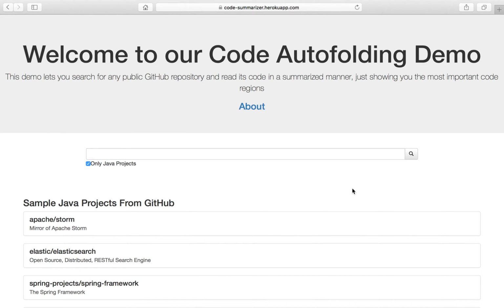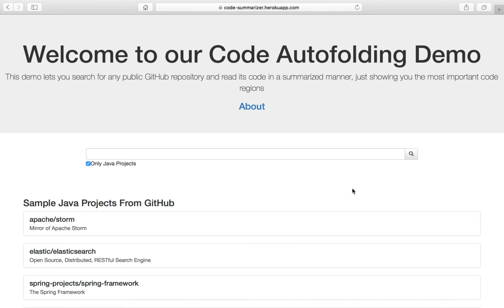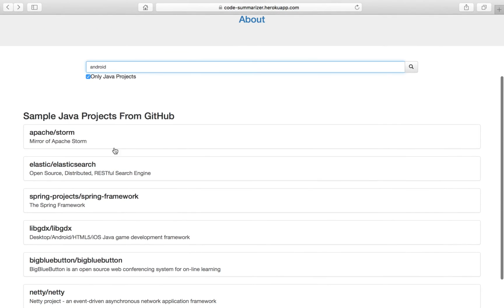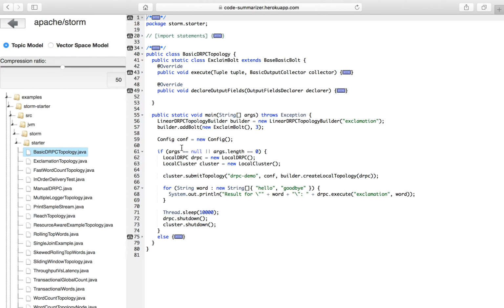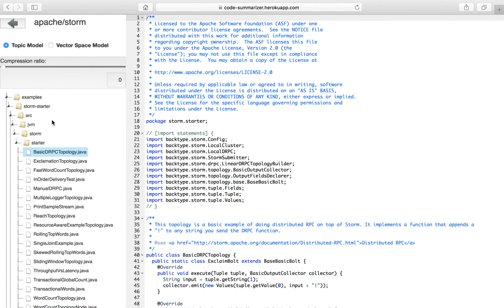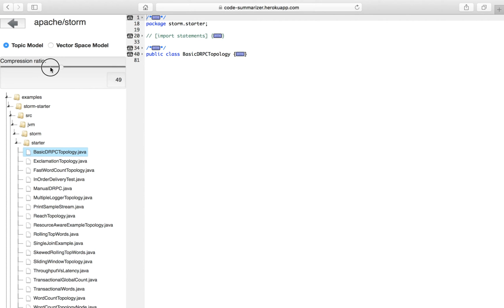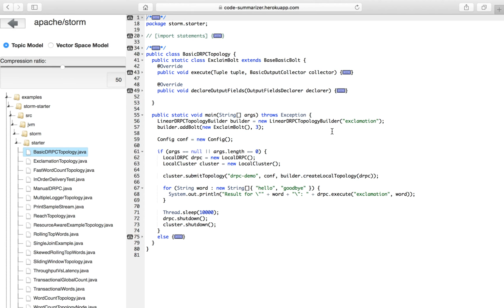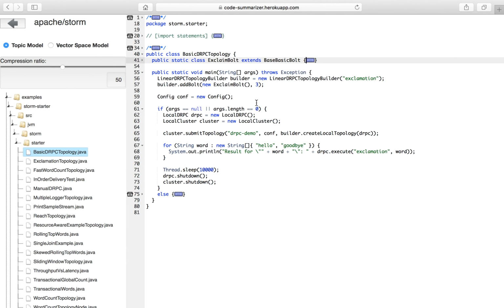TASSAL: Autofolding for Source Code Summarization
TASSAL is a novel tool that automatically creates a summary of each source file in a project by folding its least salient code regions